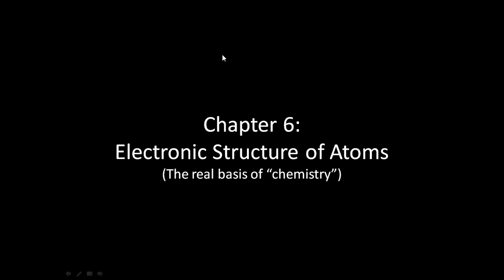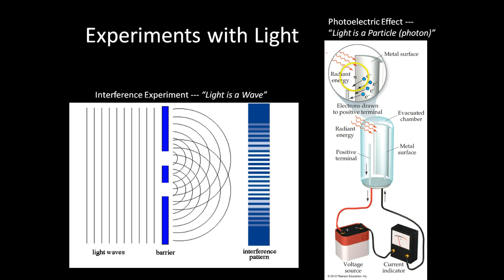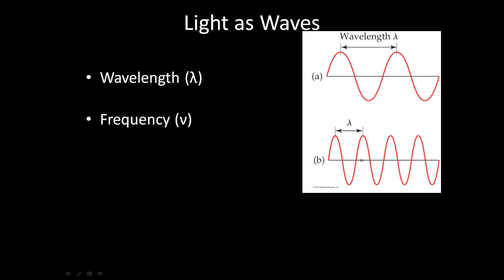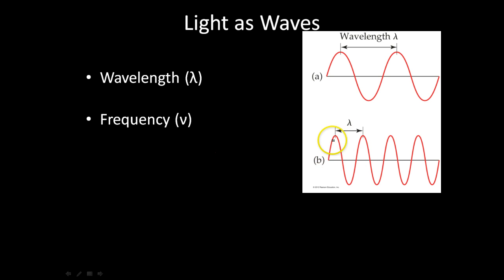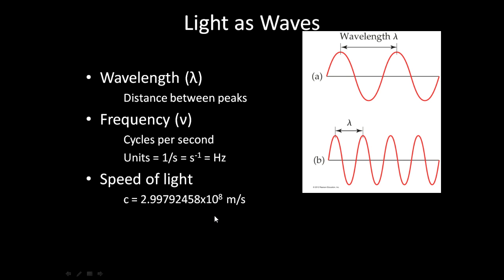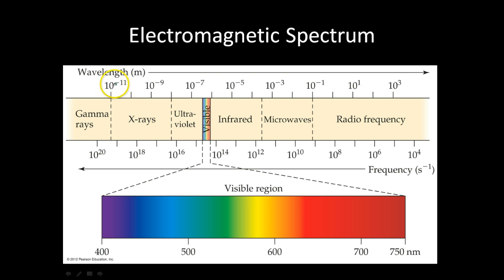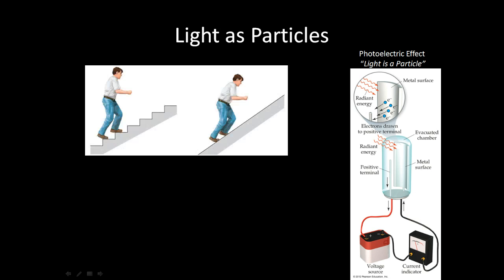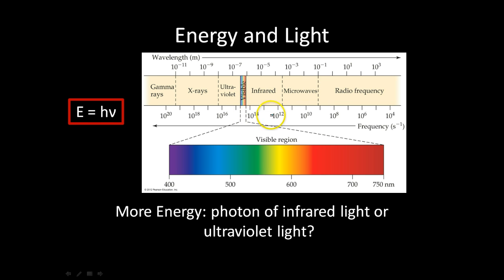Wave and Particle Properties of Light